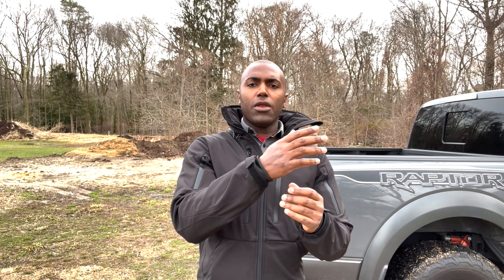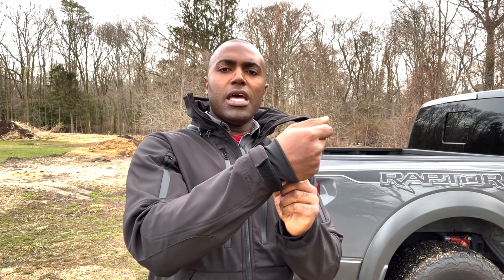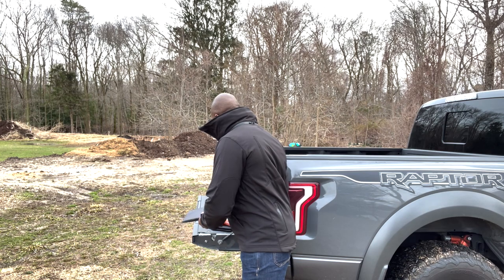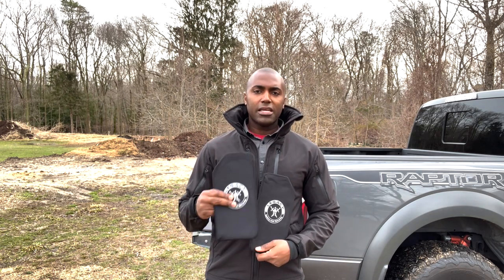The Best Tactical EDC CCW Jacket With Level IIIA Body Armor - 221B Tradecraft Tactical Gear Jacket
Most of what you wear is just clothing. This incredible jacket that features the ability to hold level IIIA body armor panels and incredible storage is like wearing a piece of tactical gear.

What do you look for in a tactical jacket?